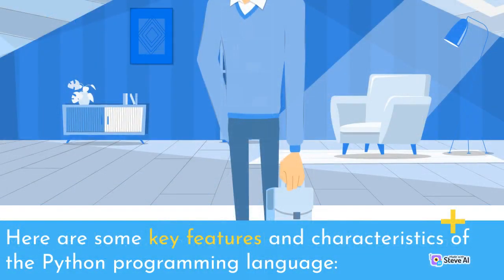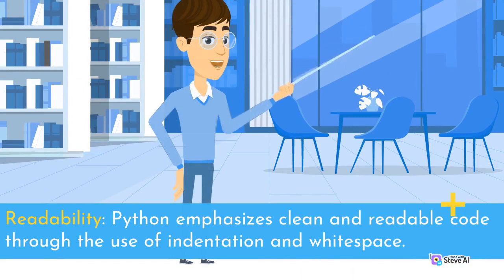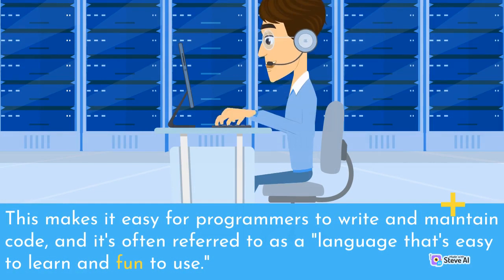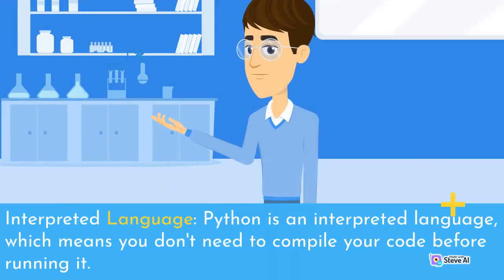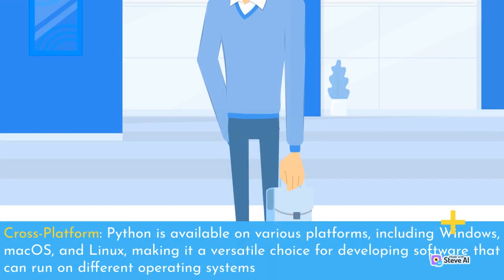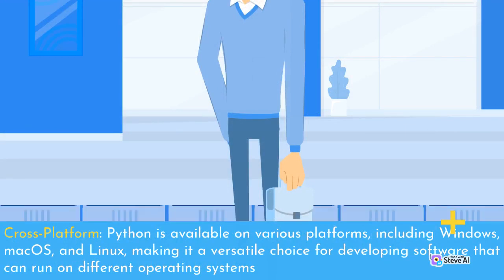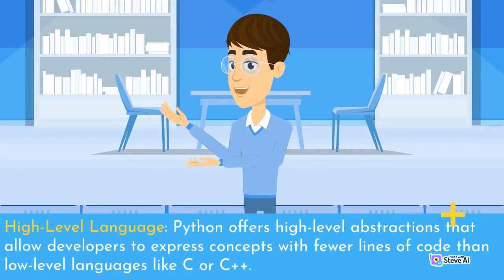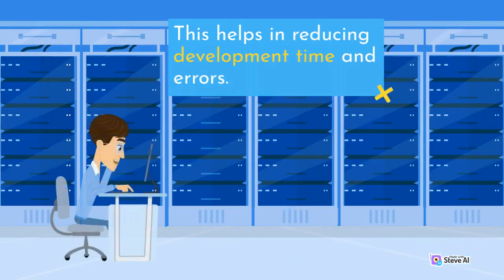Introduction of python language...